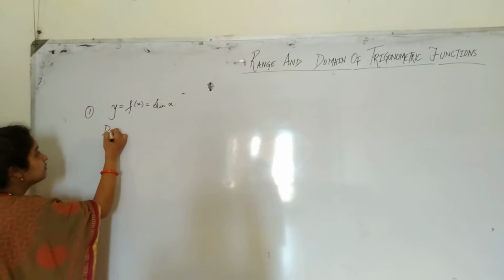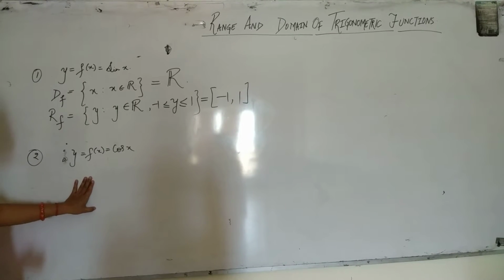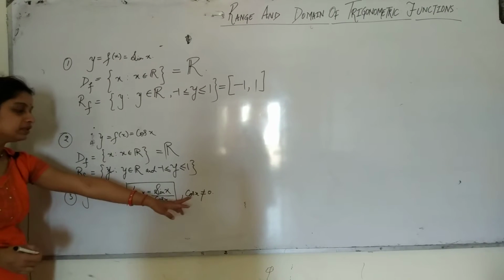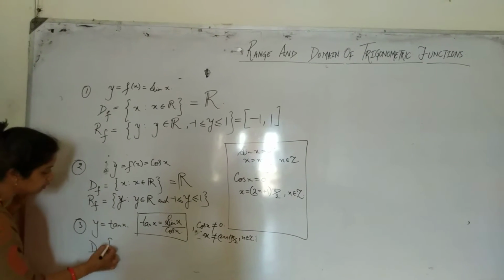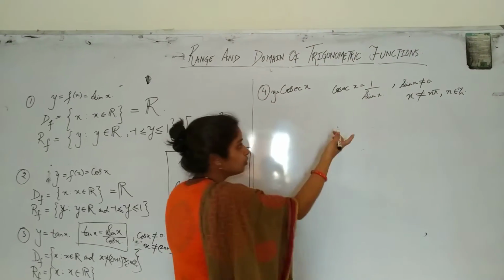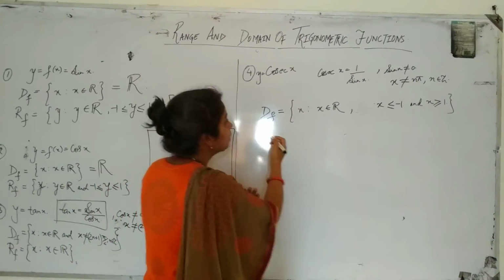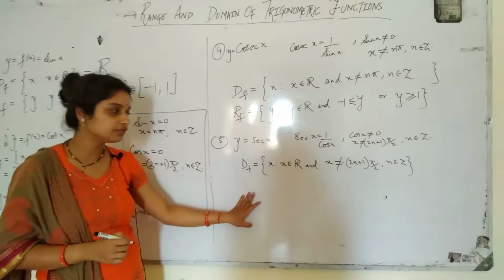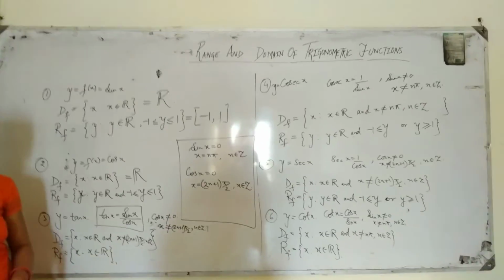Domain and range of trigonometric functions | Class 11th Maths NCERT | How to find domain and range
Domain and range of trigonometric functions | Class 11th Mathematics NCERT | How to find domain and range of Sin, Cos, tan, cosec, sec, cot.